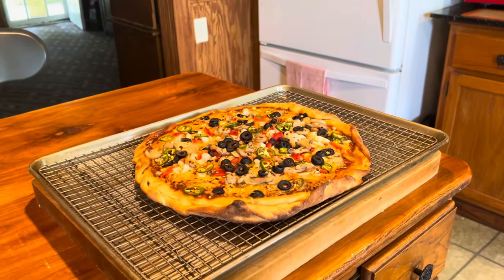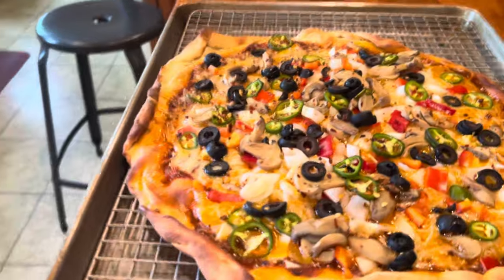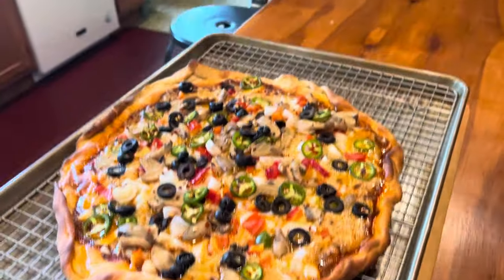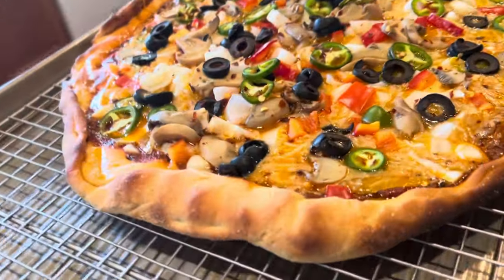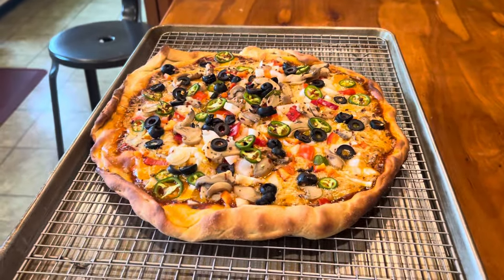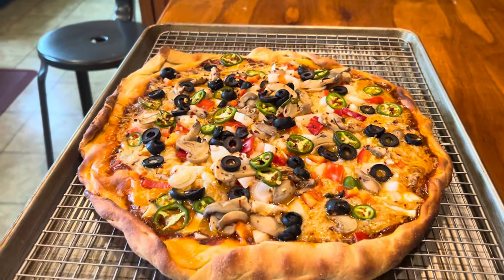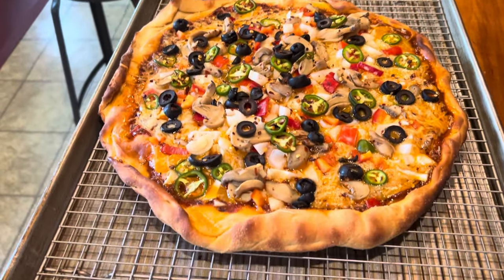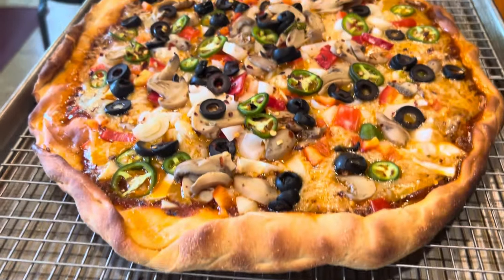Is it rolls?.. No!… it’s pizza!🤣🤣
When you roll dough didn’t rise!🤣